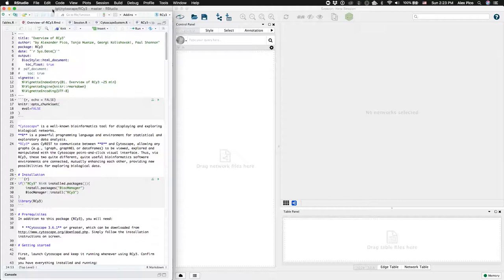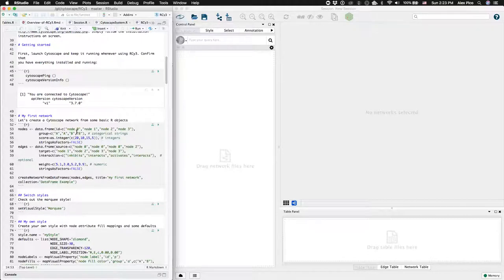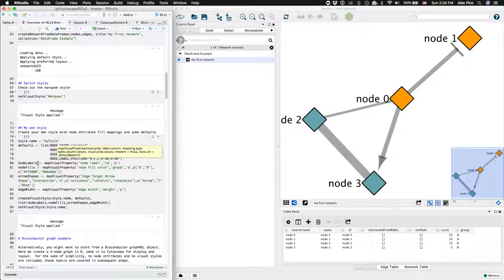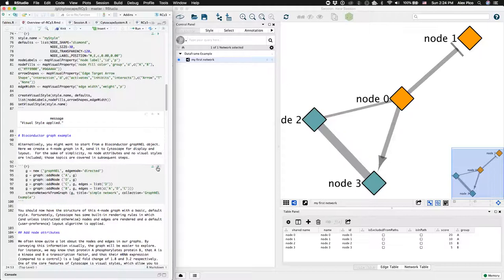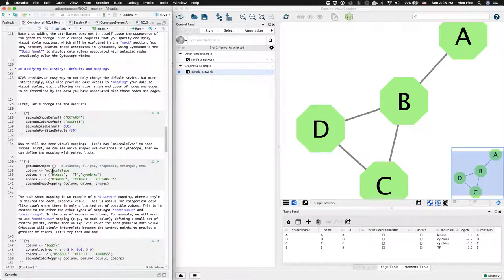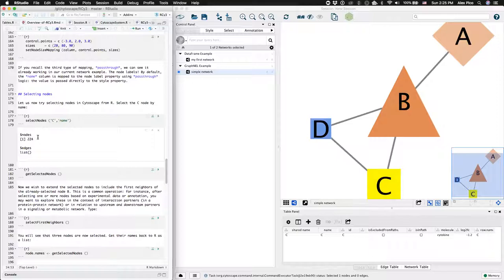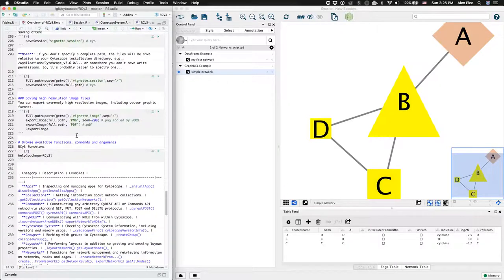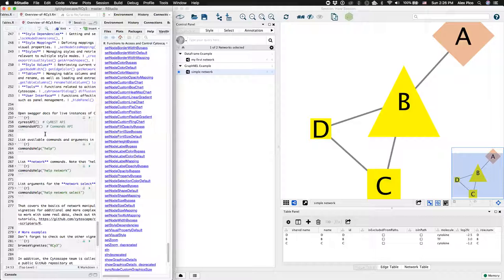RCy3 Overview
A run through the "Overview" vignette from the RCy3 package for Cytoscape automation via R. Download RCy3 from Biocondutor